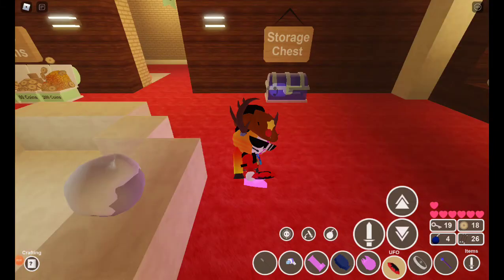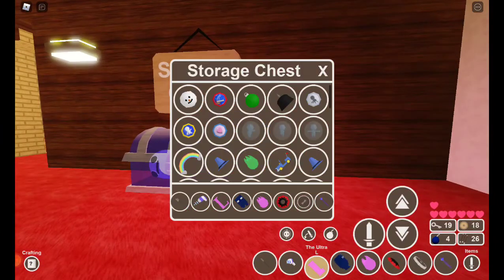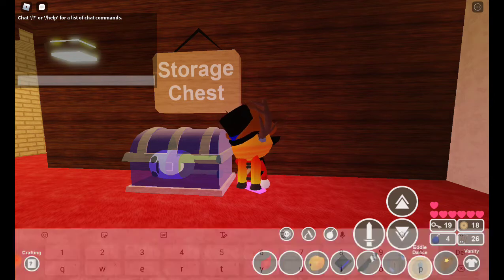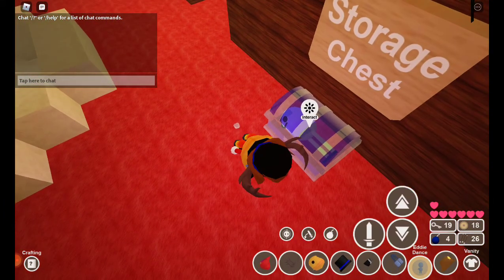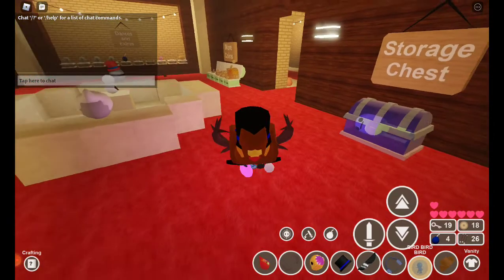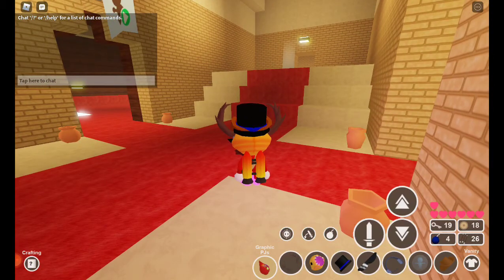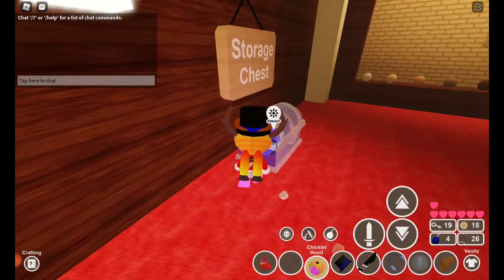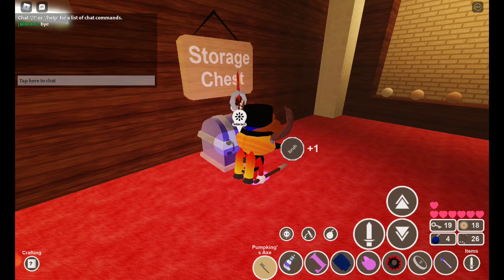Flexing my super cube cavern items